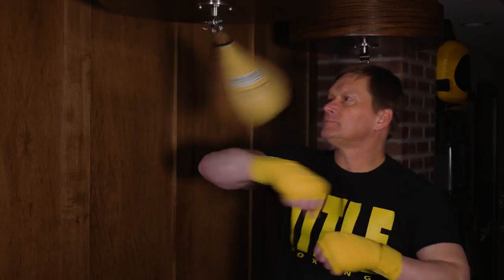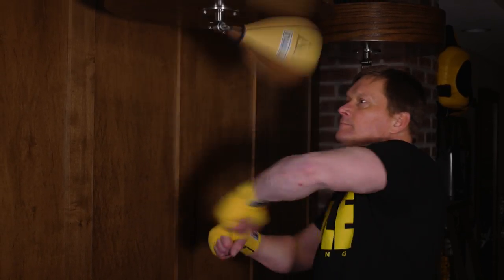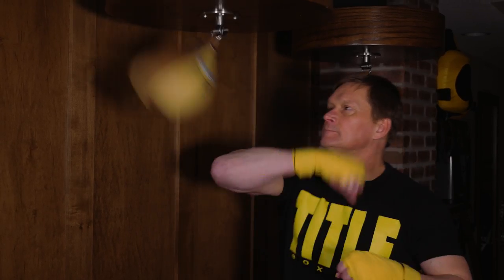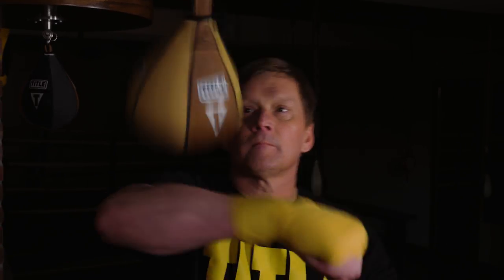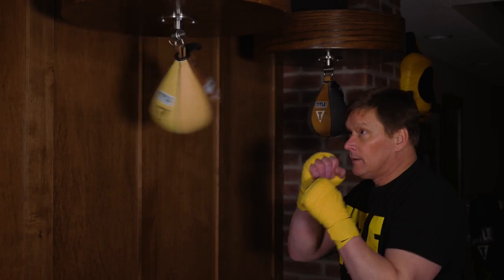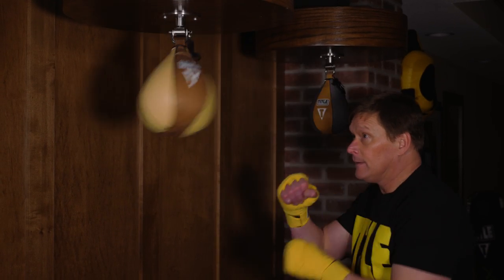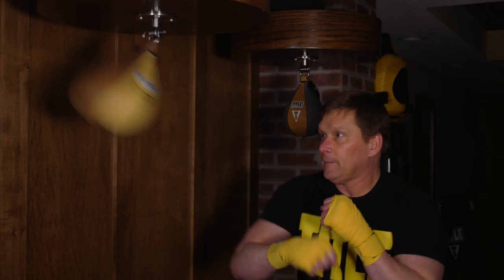3 Advanced Speed Bag Tips - TITLE Boxing - Speed Bag Training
TITLE's Douglas Ward lays out 3 training tips for upping your workouts on the speed bag.